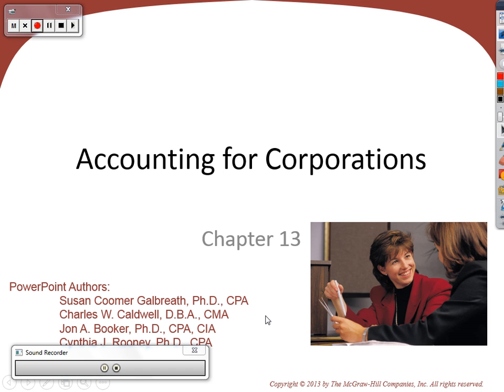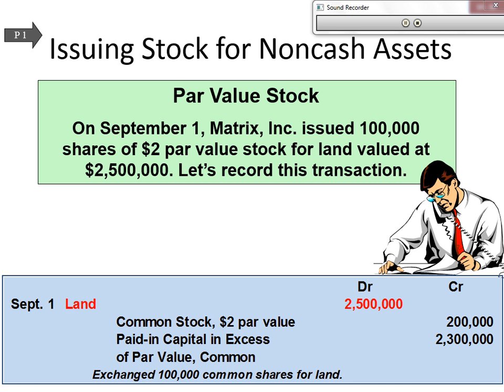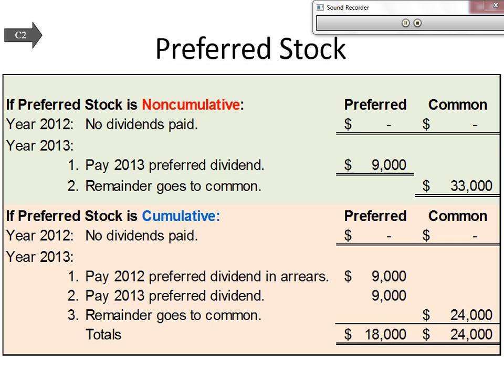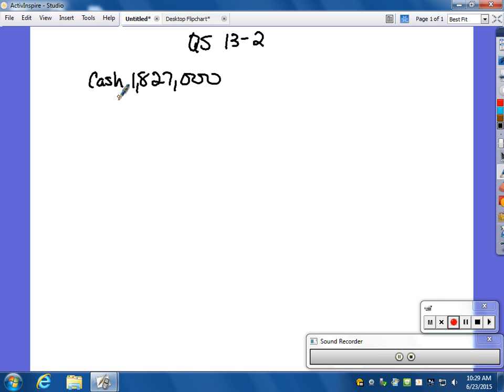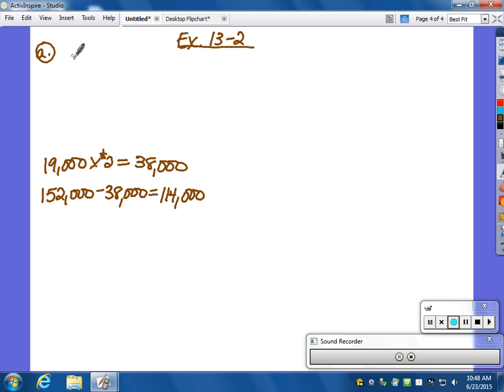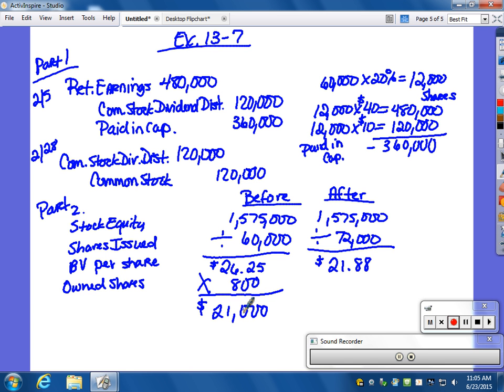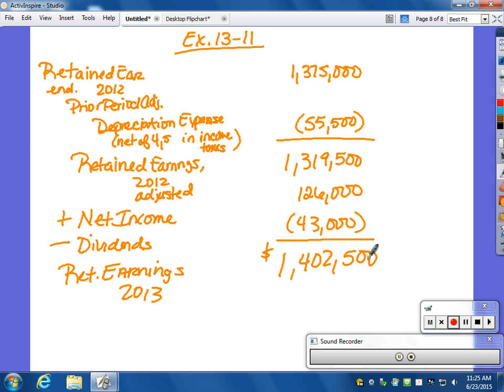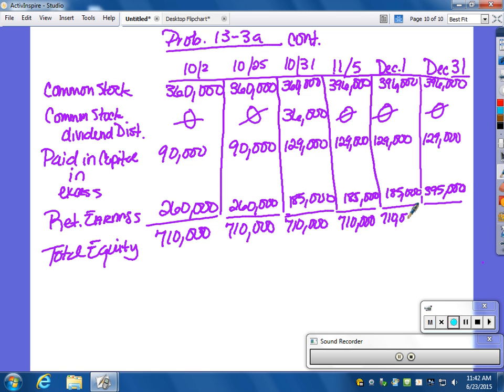CHAPTER 13 - ACCOUNTING FOR CORPORATIONS